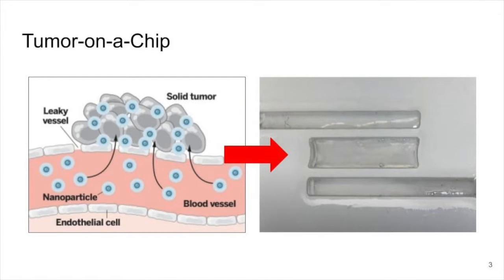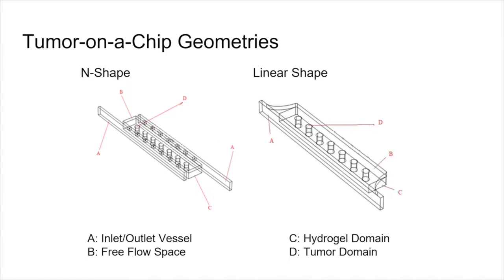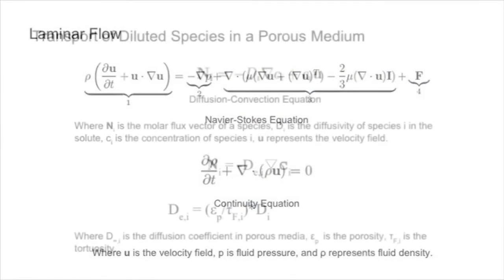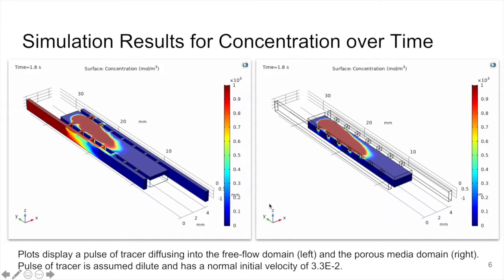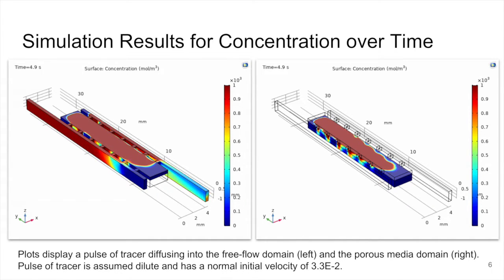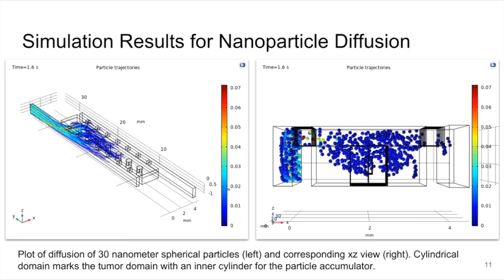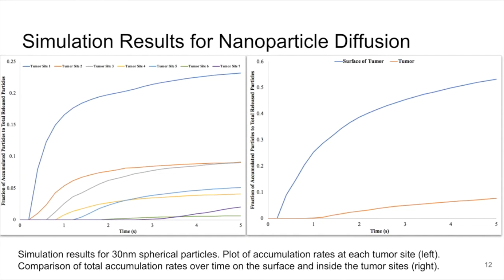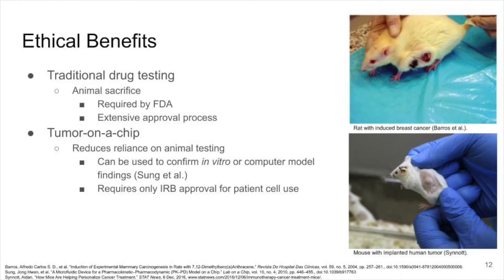CBE Team 22